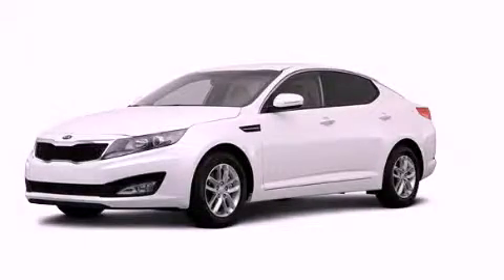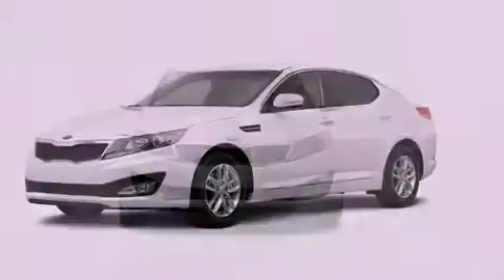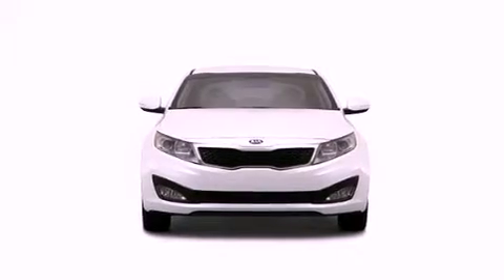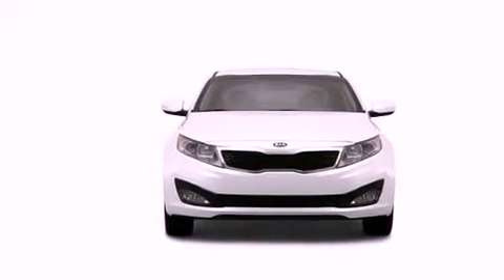2013 Kia Optima Bristol CT 06010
Year : 2013
 Make : Kia
 Model : Optima
 Engine : 2.4L 4 Cyl. Fuel Injected
 Trans . : 6 Speed Automatic

 Crowley Kia
 2013 Kia Optima Bristol CT